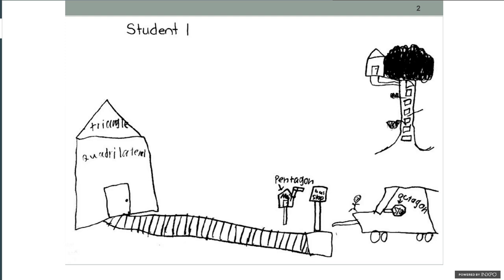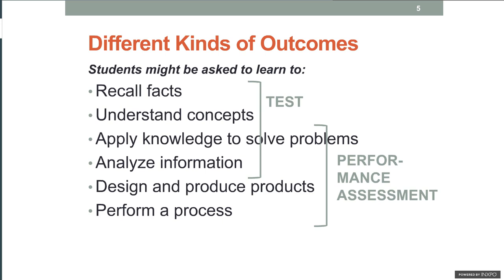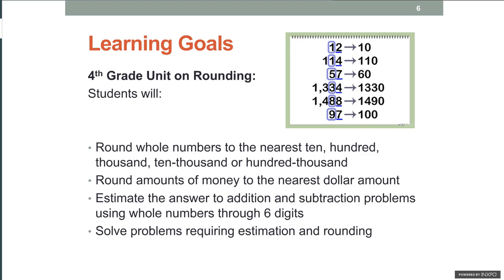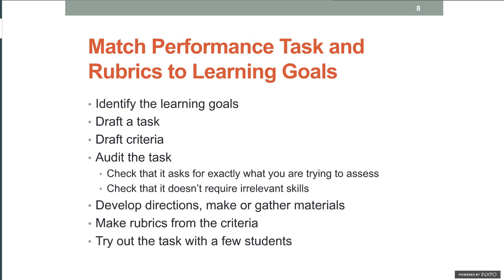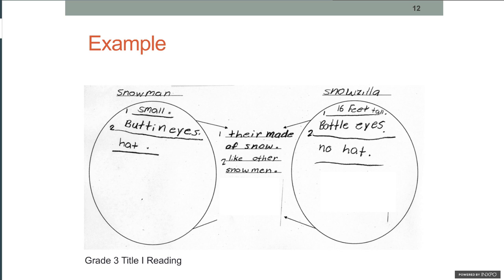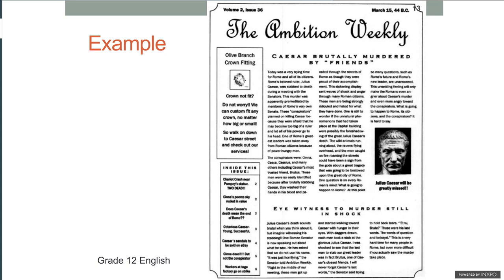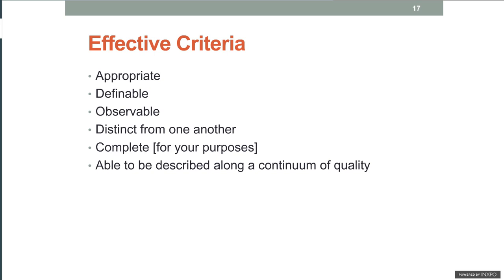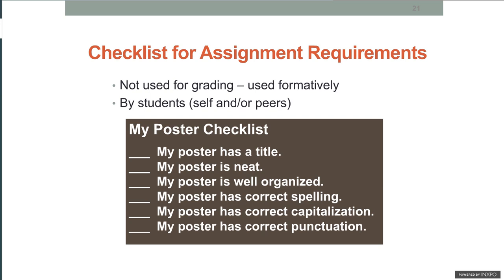How a Performance Assessment Shows What Students Know and Can Do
Webinar about performance assessments. Performance assessment tests the assumption that learning will be useful and shows how well students can use their knowledge. In performance assessment, students perform a task that requires them to demonstrate a process, create a product, or both. The performance is evaluated by observation and judgement based on established criteria, often in the form of a rubric.